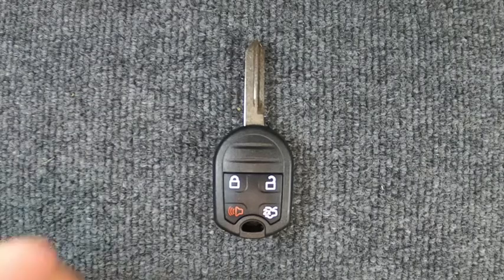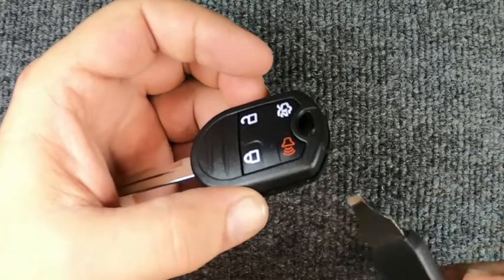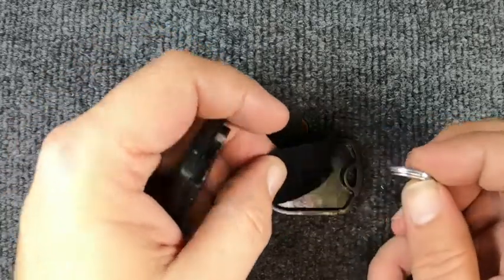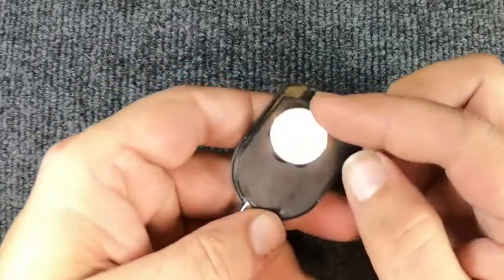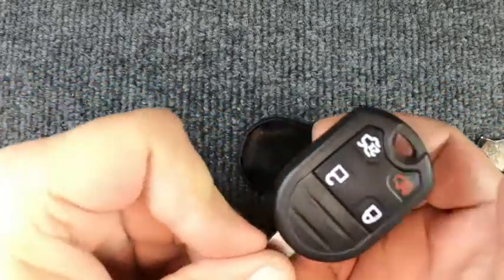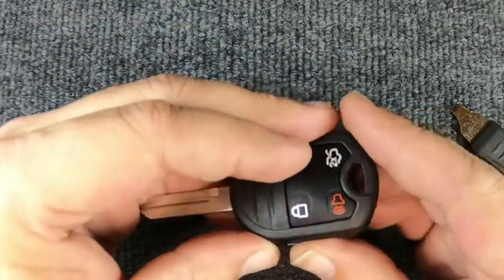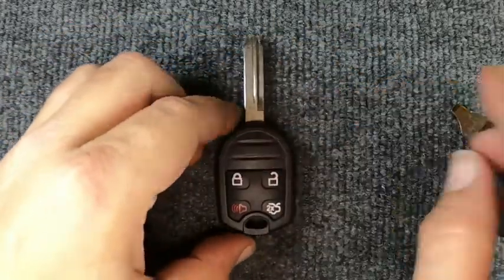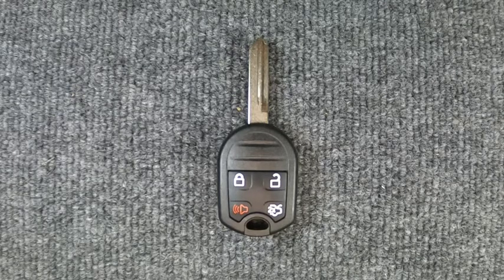How to replace a 2010 Ford Mustang 4 Button Remote Head Key Battery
Sgt. If you want to stay on top of the new videos HIT that Subscribe and notification button since we will be releasing how to video’s, Starting a Locksmith business advice, and Advertising basics for free. These How to video’s will include how to make your own Locksmith Tools weather for Automotive Unlocking, by pass tools, and Key making aids plus more. Some of our best tools are ones we made or tools we’ve customized. You will see that buying the newest or best tool doesn’t have to be a number one goal, we make money to build a company and reinvest in it to expand for our different markets. All this from 2 different Army Veterans who are also Locksmith owners with over 50 years in the Locksmith field. So you will hear stories from back when I started plus listen to us have problems learning the new tricks. Remember this is all free.